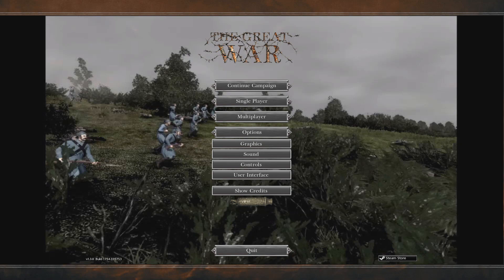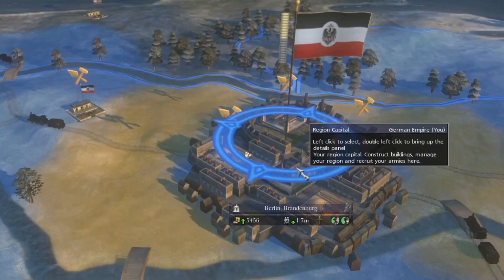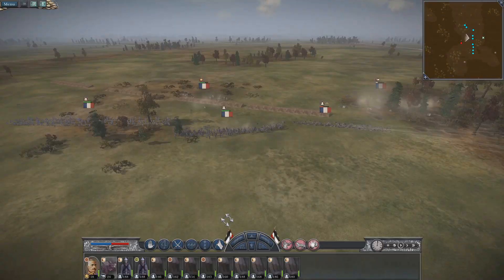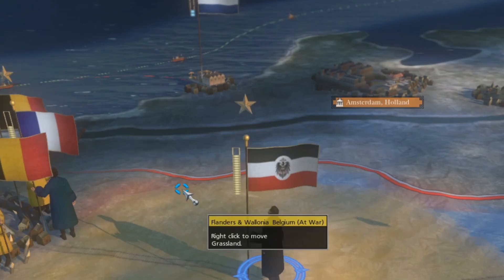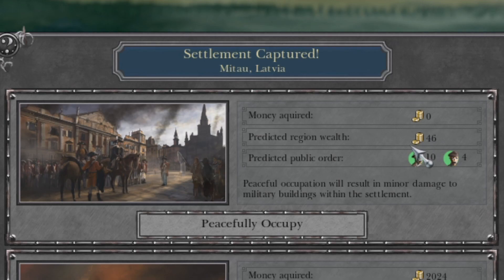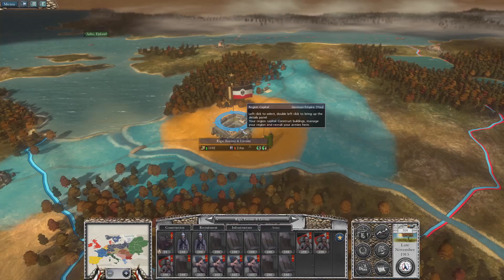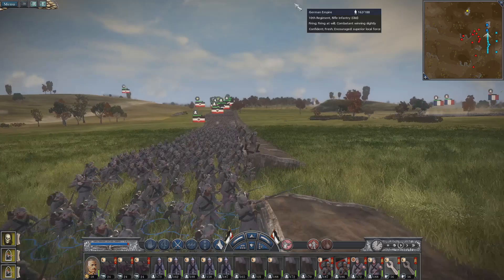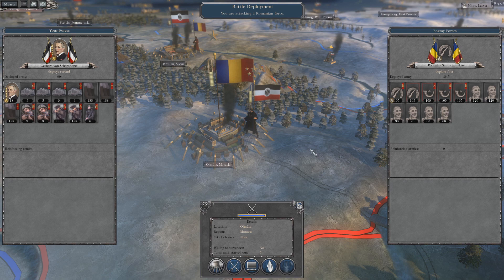Real WW1 Hours - Total War Empire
Special Cyber deal! Every purchase of a 2-year plan will get you 1 additional month free AND a surprise gift. and use coupon koifish at checkout.

REAL WW1 HOURS have begun in Empire Total War! And as promised, I am playing GERMANY 100% Historically Accurate!

So join me, Koifish, as I conquer my way through France, Russia, Belgium and MORE as the amazing GERMAN EMPIRE, everyone's favorite nation! Traveling all over the world in search for glory, It's nothing but the finest of artillery, Flamethrowers, TANKS and the power of GERMANY

Total War: Empire is one of my all time favorite games! The 1700's setting, the grand scale of the battles, the line battles, the historical accuracy, and yes, even the broken naval warfare!

I'm playing with a mod that changes the setting of the game to the Great War! Very cool! It adds a perfectly recreated Europe in 1916!

Video Title: Real WW1 Hours - Total War Empire
Previous Video: Real Troll Hours - SpellForce 3: Fallen God